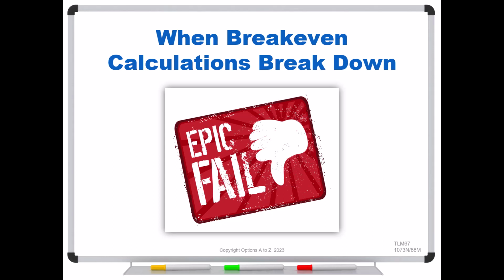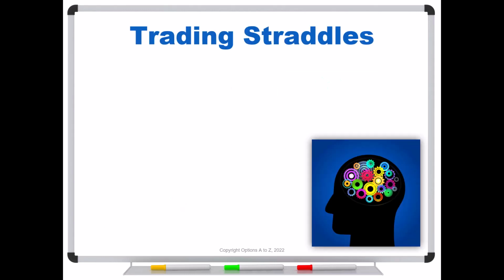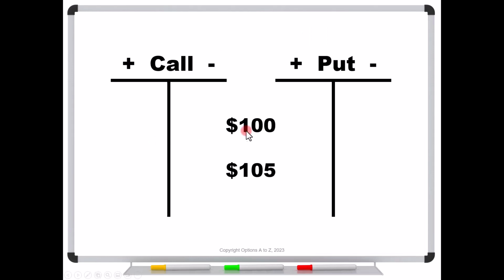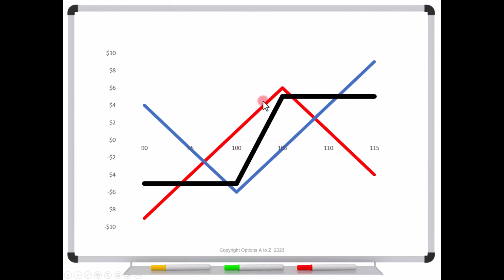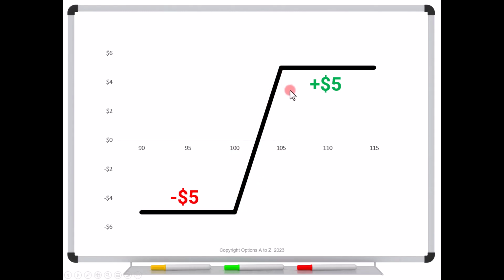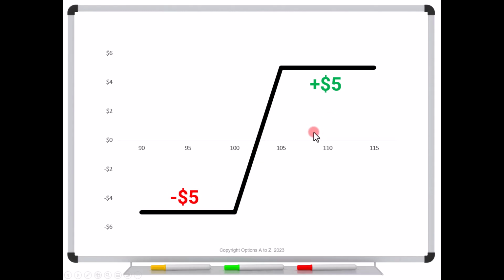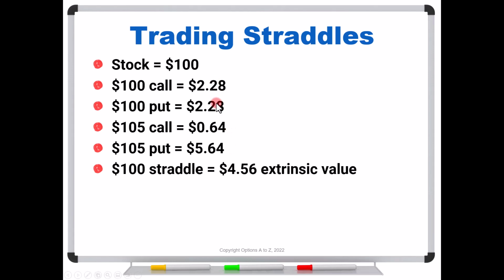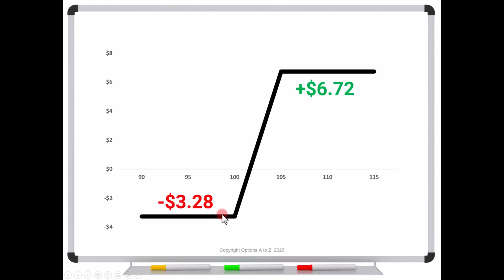When Breakeven Calculations Break Down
It's easy to look at a risk graph and think it's an obvious strategy. However, if you're legging in and out of trades, or constructing trades in different ways, looks can be deceiving. If you make breakeven calculations based on visuals, it may lead you into the wrong answer--and that's never good for trading.